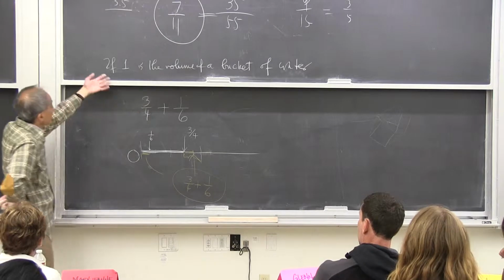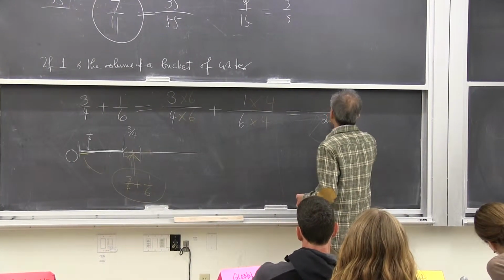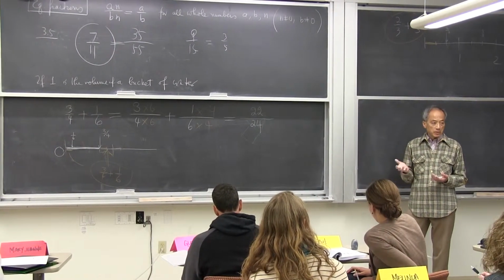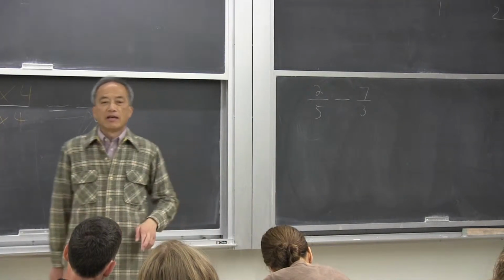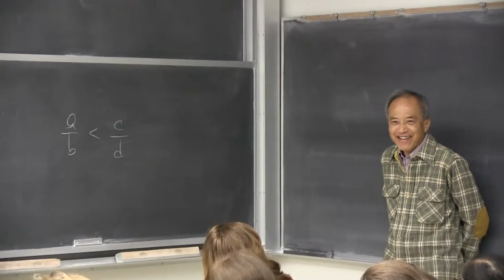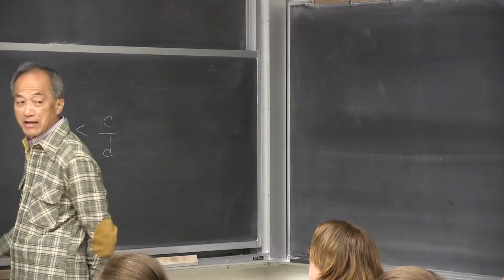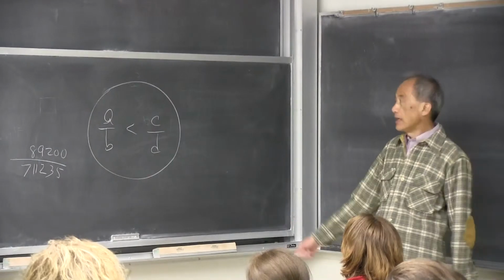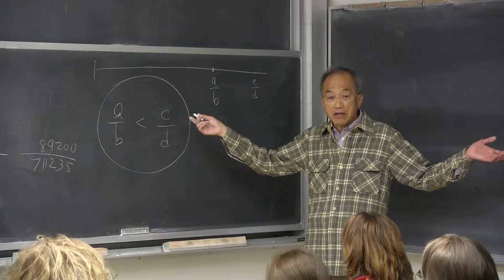MPDI - July 9, 2012 - Clip 007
Clip 007

Topics covered in this clip are:

Previous Clip:
Next Clip:

How you can help:
2.  Grant opportunities.  I'm just doing this little editing project in my spare time on a 10 year old computer.

About Mathematics Professional Development Institute (Wu Summer Institute):

This three-week course in elementary mathematics directly addresses the mathematics needed for teaching Common Core State Standards Mathematics. Approximately four hours each day will be devoted to lectures and seat work on the mathematics of the school classroom. Each day begins with mathematics lectures by a Berkeley mathematician and concludes with small group sessions guided by MPDI graduates. There will be five follow up sessions during the following academic year. The Institute will help you appreciate the importance of definitions, precision, and logical reasoning and why they will greatly assist you with your teaching. For example, when fractions and decimals are presented but not defined, students and teachers alike are forced to learn to manipulate these numbers without knowing what they are. Or, if it is not explained why a/b times c/d is ac/bd, then it would beg the question of why not (a/b) + (c/d) = (a+c)/(b+d). The Institute requires daily homework assignments - including reading and problem solving - to help with the acquisition of skills and deepen conceptual understanding of the mathematics for the school classroom. Homework support groups make up part of the afternoon small group sessions. The 5 Saturday Follow-Up Sessions during the school year offer participants the chance to share results, discuss strategies of incorporating their new knowledge into their teaching, and further extend their own understanding through additional activities and lectures. Participants should have a strong interest and background in mathematics as well as the experience of having taught at least one year of 4th, 5th, 6th, and/or 7th grades.